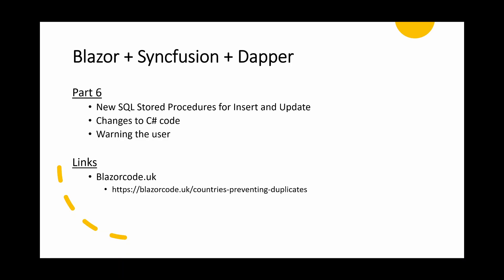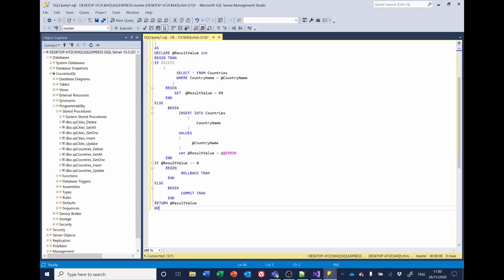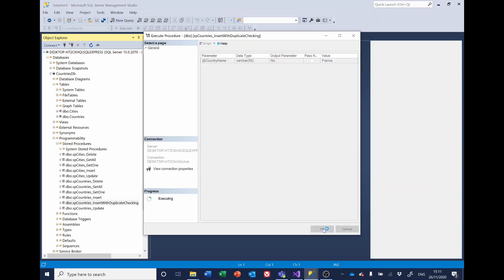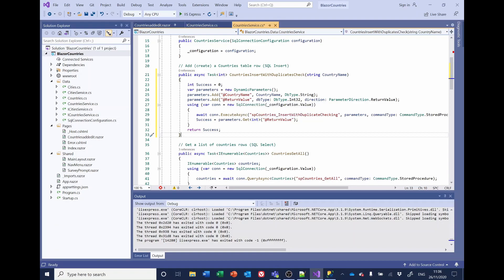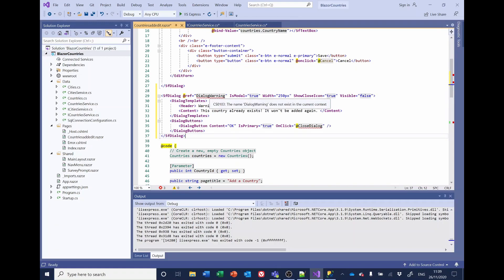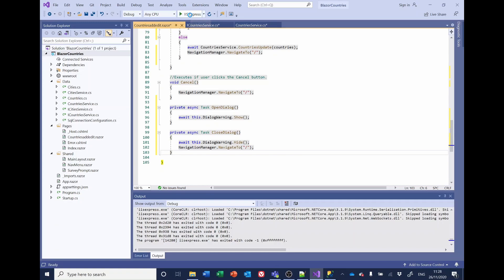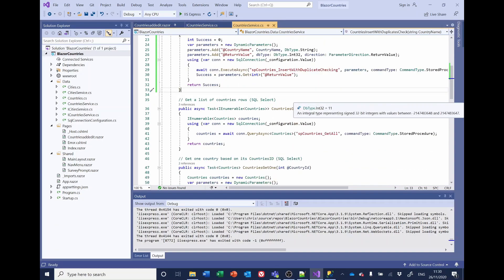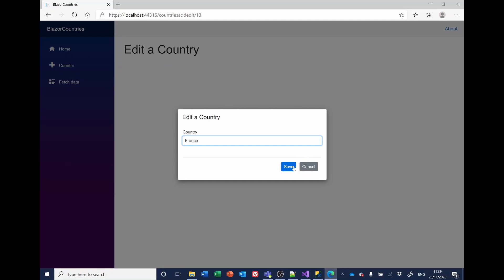Blazor + Syncfusion + Dapper: Part 6 - Preventing Duplicates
Create a C# Blazor application using Syncfusion controls and Dapper to illustrate a one-to-many relationship (master/detail pages).  This video shows one method of preventing duplicate records being added to the database, together with a Syncfusion dialog control to warn the user that a duplicate would have been created.